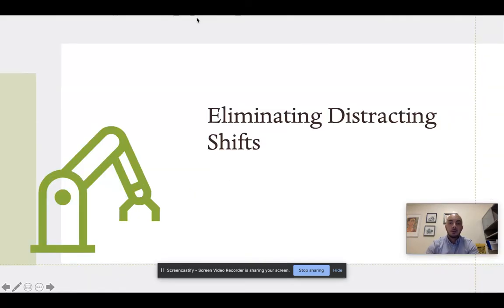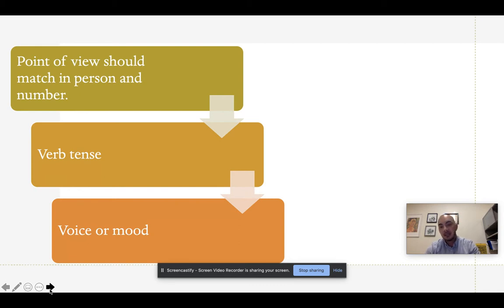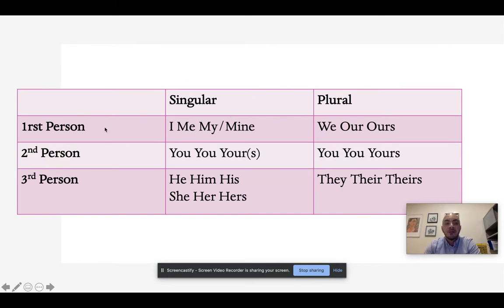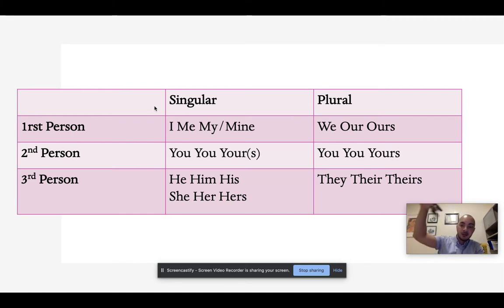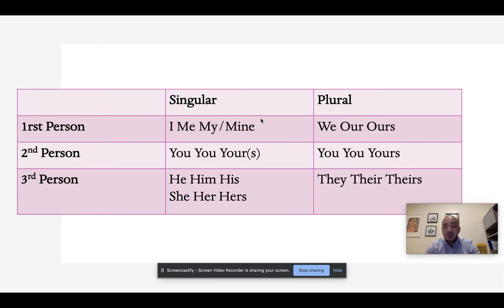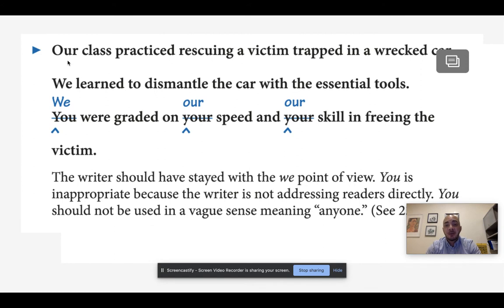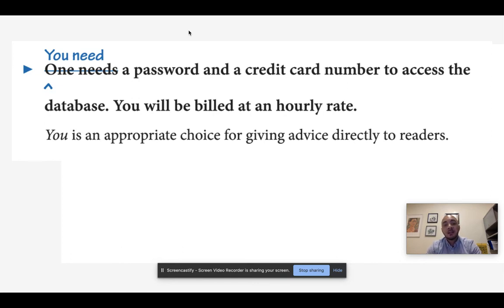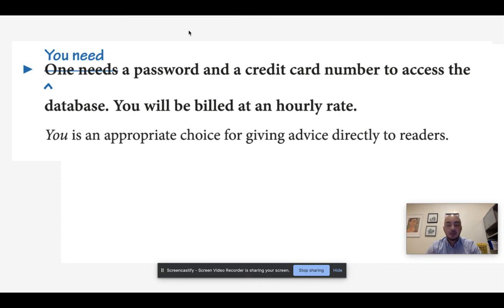Eliminating Distracting Shifts in POV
This video was create for an ENG 099 course. It discusses avoiding distracting shifts in point of view.